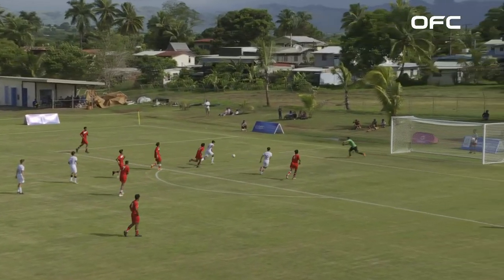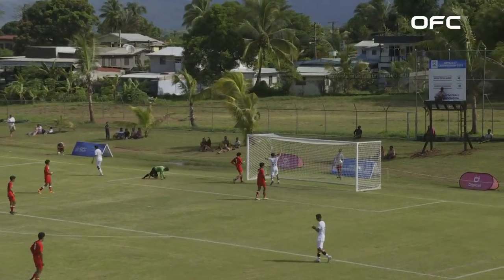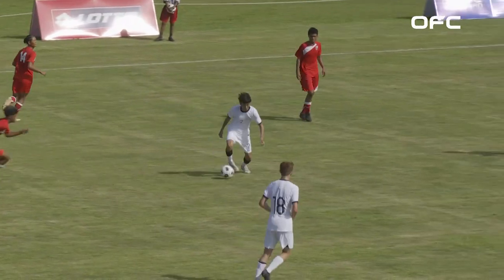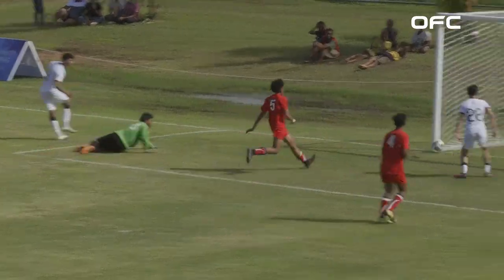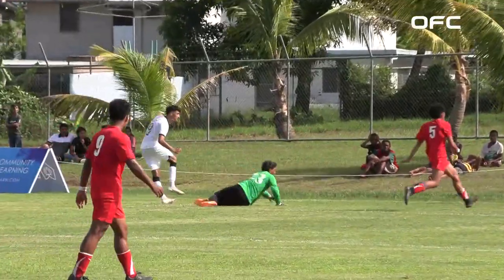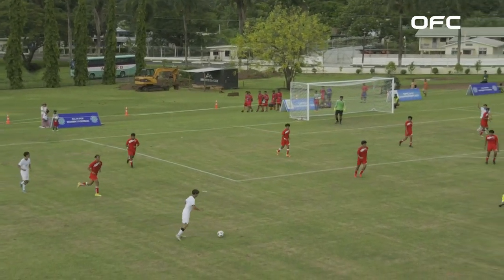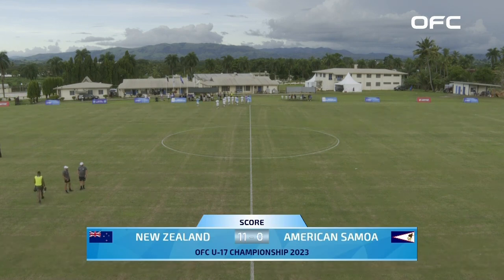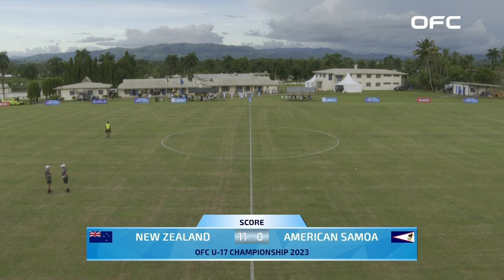OFC U-17 Championship highlights | New Zealand vs American Samoa